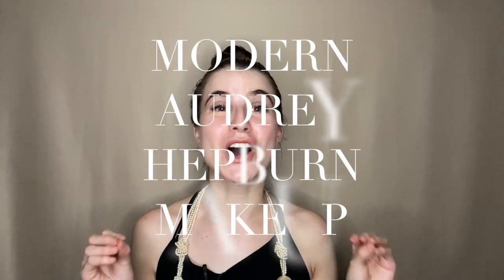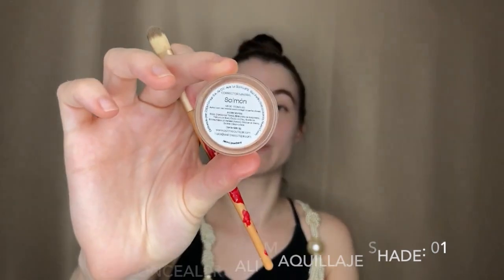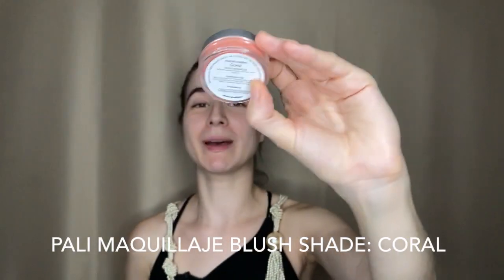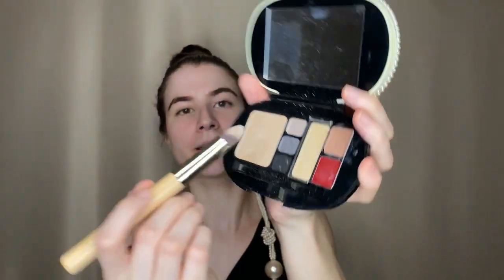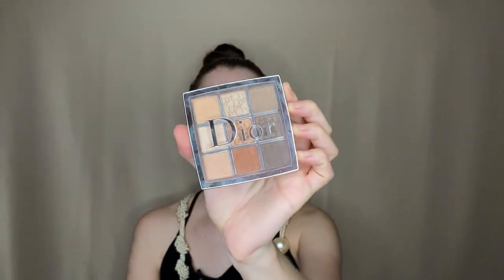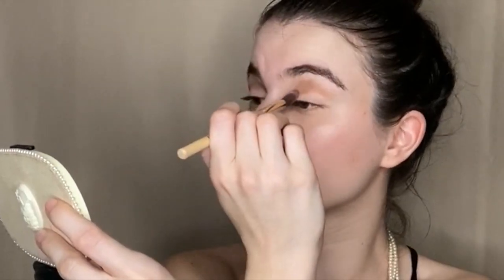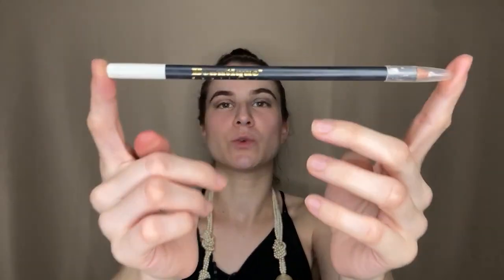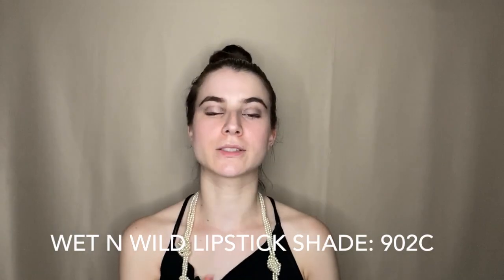MODERN DAY AUDREY HEPBURN / HALLOWEEN EDITION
Hi babes. Getting ready for my favorite holiday of the year with none other than an Audrey Hepburn inspired makeup look. Thank you so much for voting on my Instagram. Hope you like it and recreate it this Halloween :)

Sending you lots of hugs and kisses.
Xx,
Manena